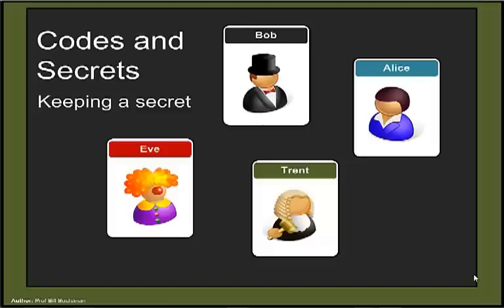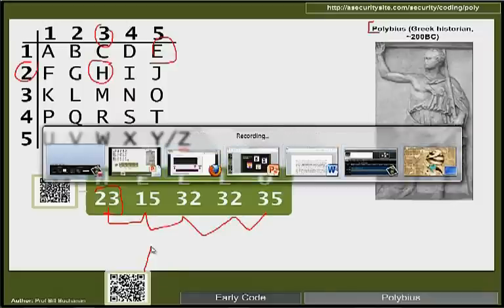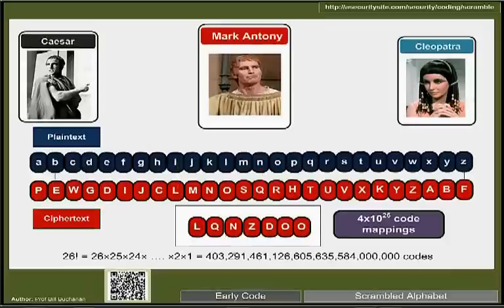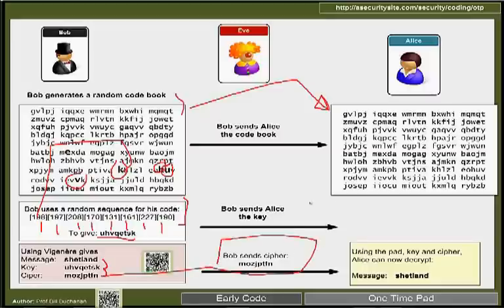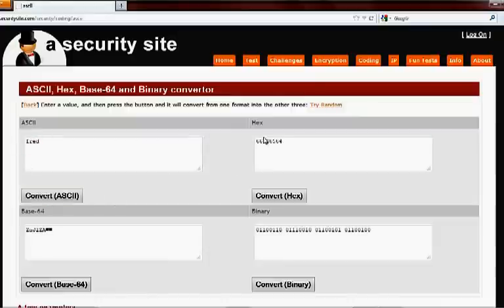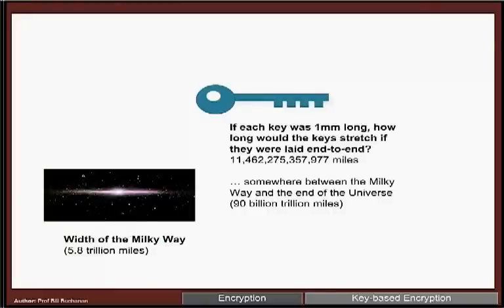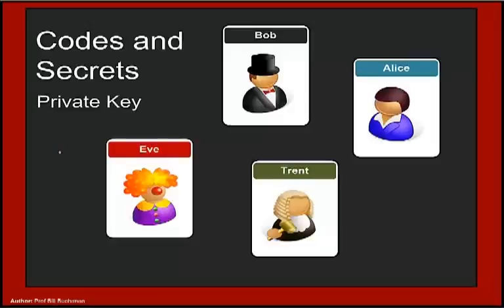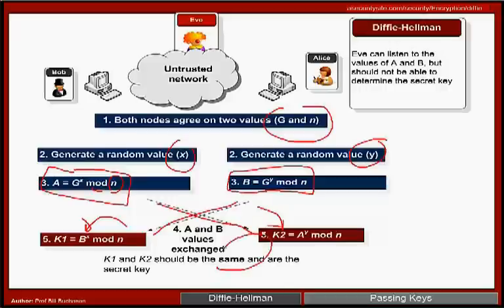Codes and Secrets: A Public Engagement Event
As we move into an information age, we are all becoming increasing dependent on the Internet in our social and business lives. A fundamental part of this change is the need for information infrastructures which are secure, robust and scaleable.

In this public engagement lecture, Prof Buchanan will present some key principles around Computer Security, and look towards the future of the Internet. Using a series of fun challenges and audience interactions, this presentation outlines a range of methods that are used within computer security, and ultimately shows that virtually every security method can be broken in some way.

This video provides an outline of the things that were covered in the public engagement event on Codes and Secrets within Monday 10 Sept 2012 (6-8pm) at the Merchiston Campus of Edinburgh Napier University. The associated Web site is at: